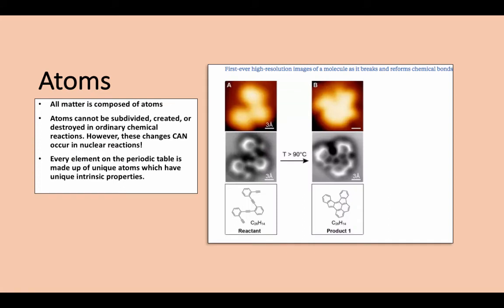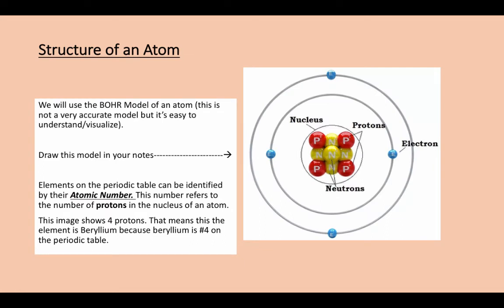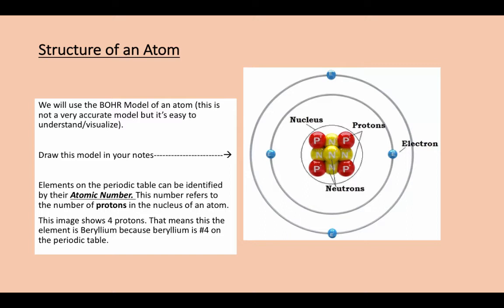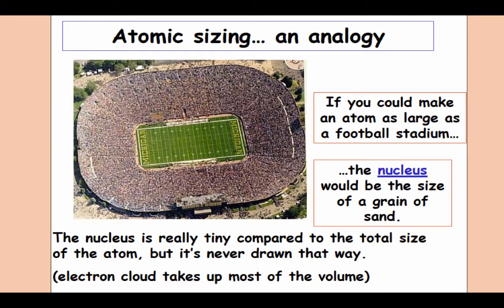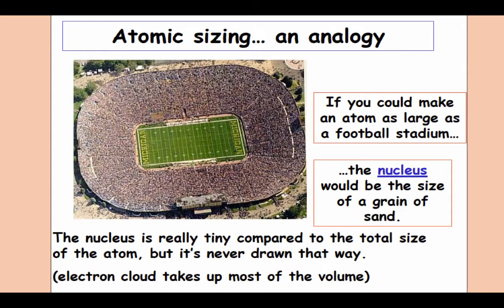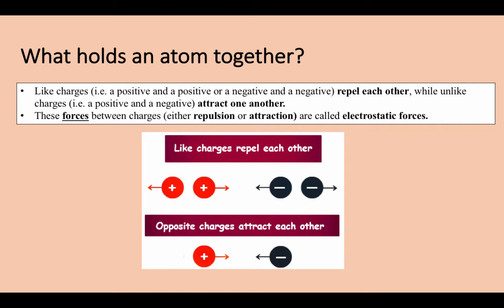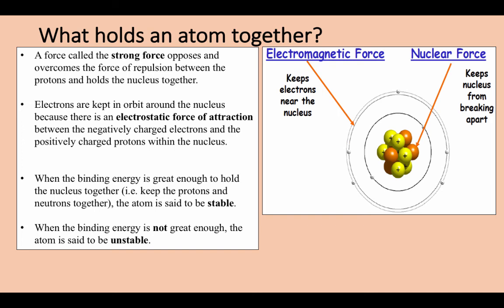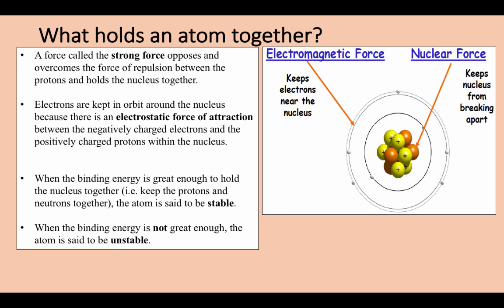Academic Chemistry: Nuclear Forces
Table of Contents:

00:15 - Atoms
01:19 - Structure of an Atom
03:27 -
04:51 - Structure of an Atom
05:06 -
05:07 - What holds an atom together?
06:19 - What holds an atom together?